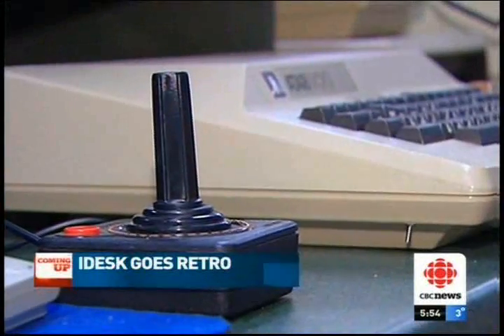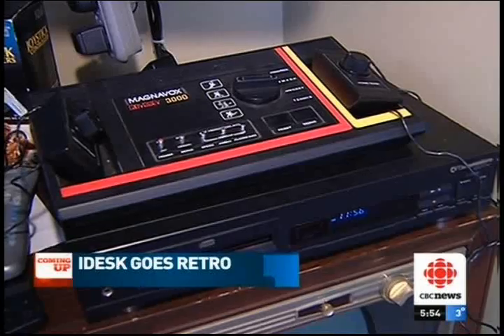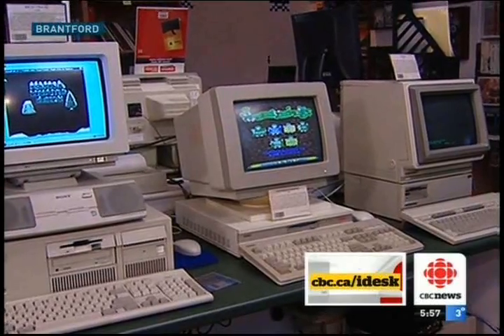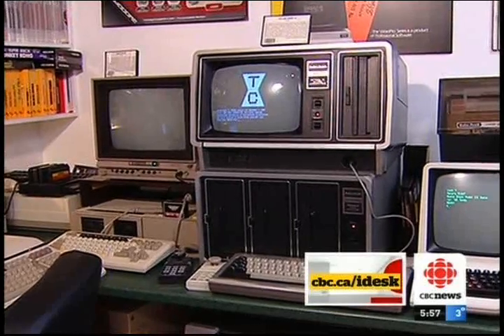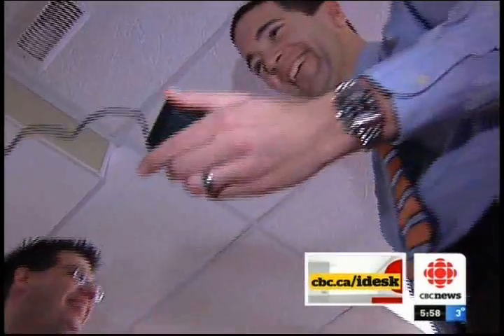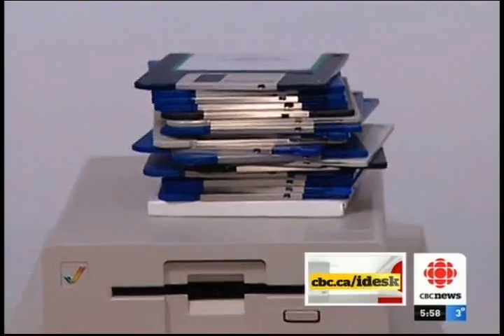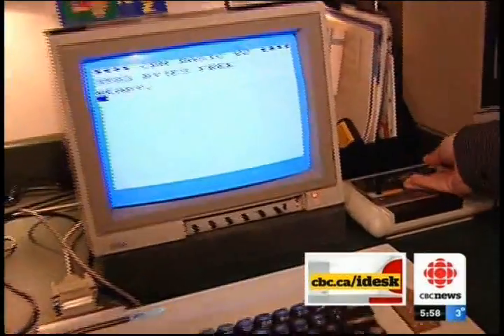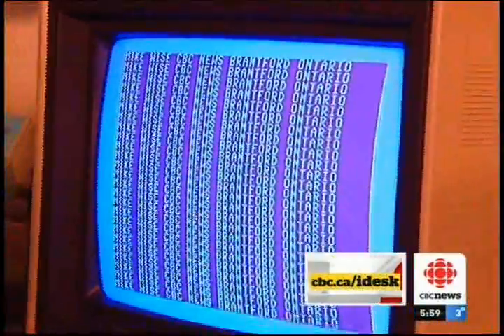CBC News iDesk at the Personal Computer Museum for VIC-20 Twitter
Mike Wise talks to Syd Bolton from Brantford's Personal Computer Museum on February 19, 2010 on the eve before a historic Tweet on Twitter with the Commodore VIC-20 from 1981. Find out just how much we have evolved in terms of storage.